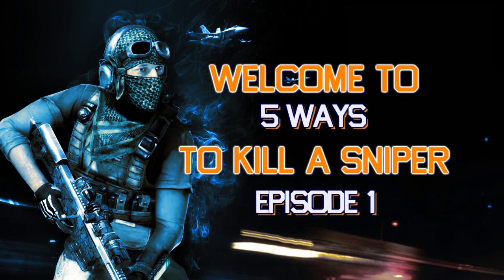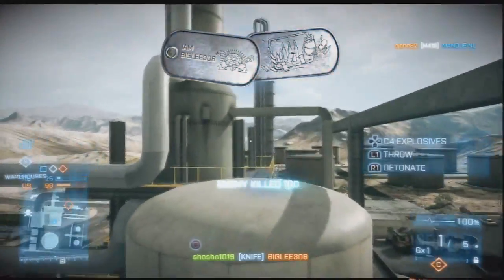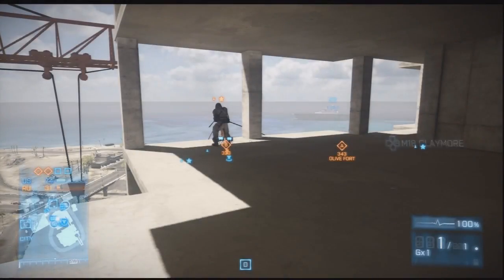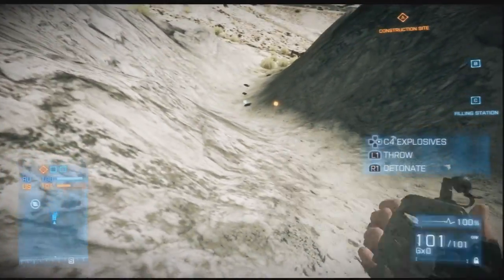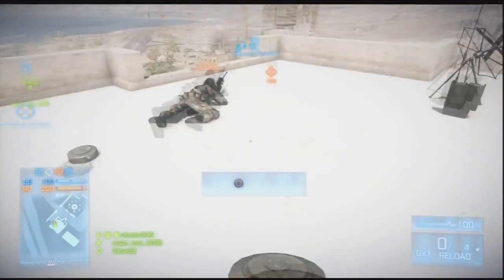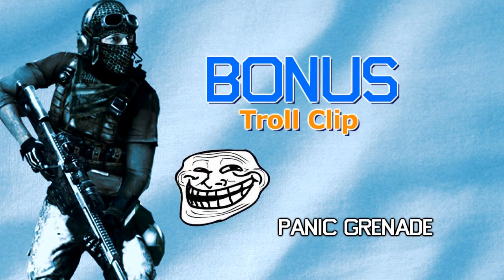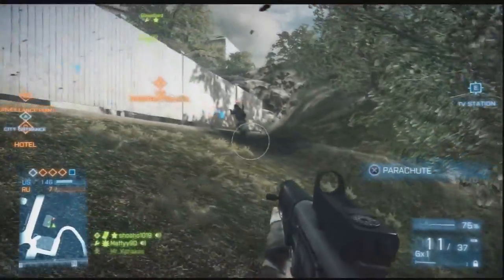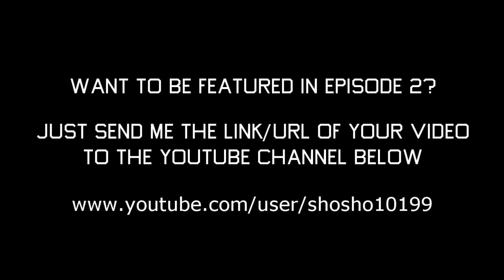Battlefield 3 : 5 Ways To Kill A Sniper Episode 1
Battlefield 3 5 ways to kill a sniper
BF3 top 5 ways to kill a recon